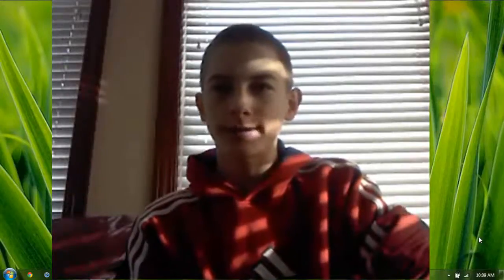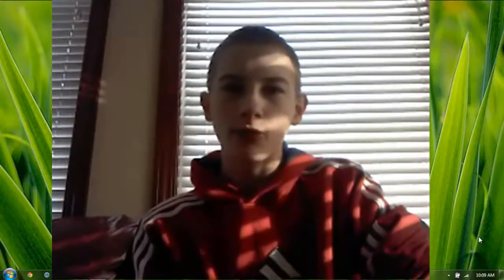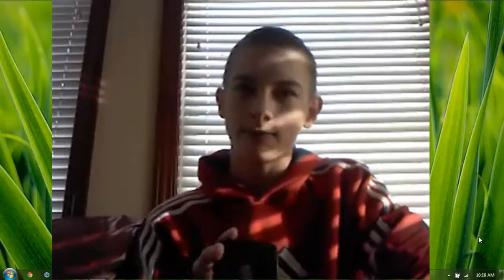Exit Recovery Mode Without Restore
This helpful video will show you how to exit recovery mode without having to restore and lose all your data.